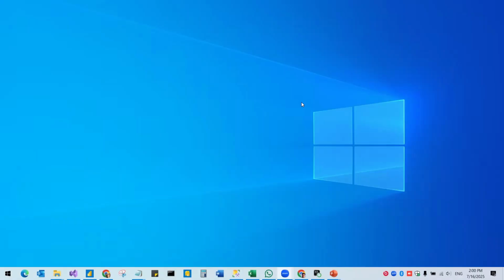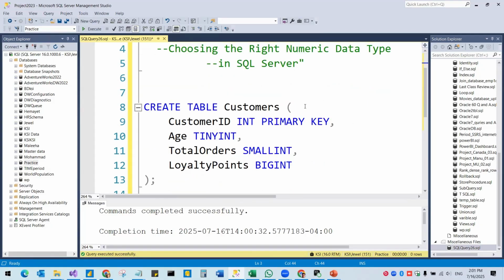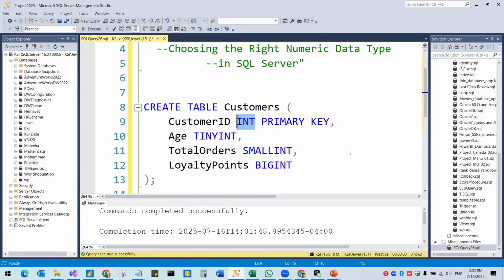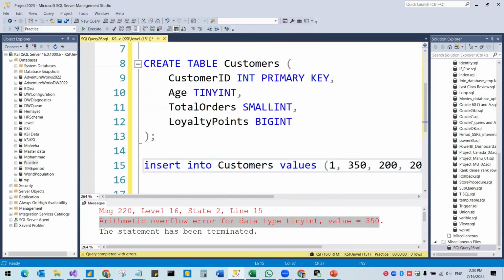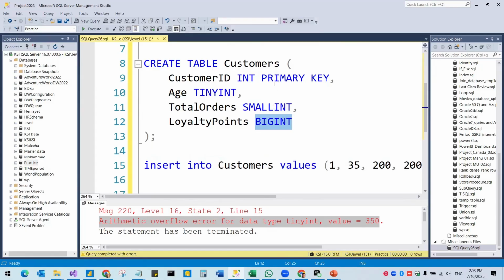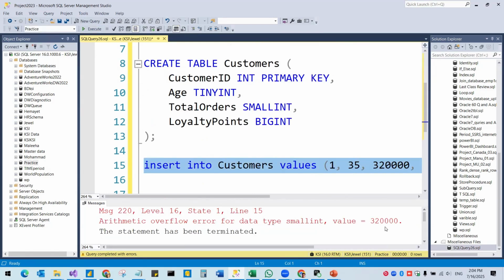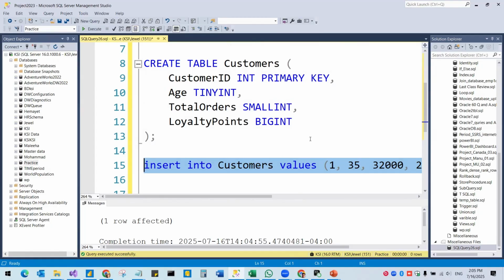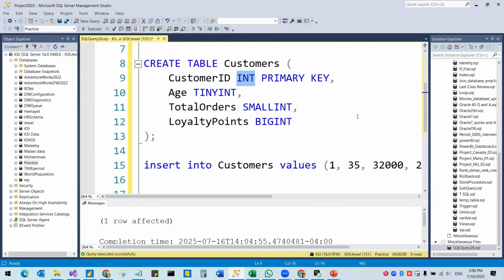Understanding INT, BIGINT, SMALLINT,TINY || SQL || How